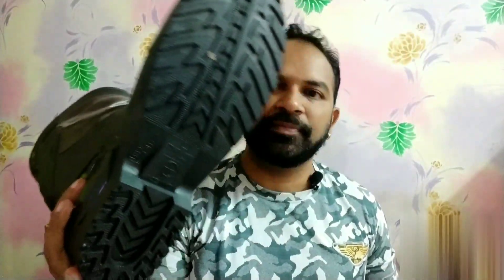Riding Gumboots under 1000 ₹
Anti skit, 100 % waterproof. For though terrain like Leh Ladakh and Spiti.
Free home delivery within Mumbai.
Instagram ID - KRON Travel & Fitness My Life